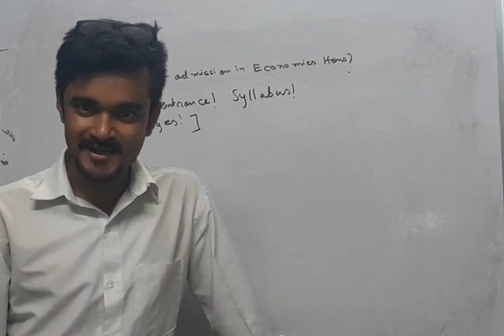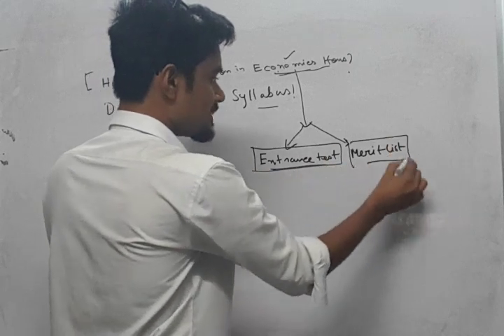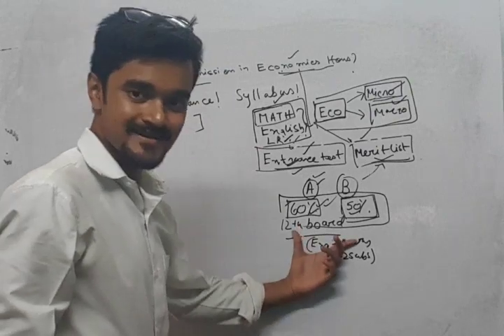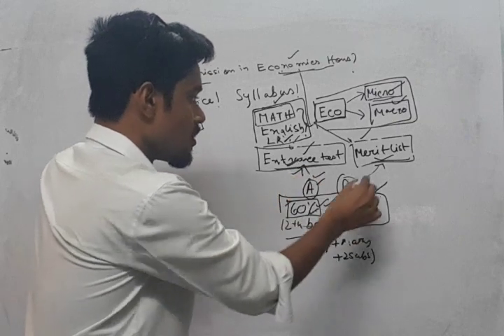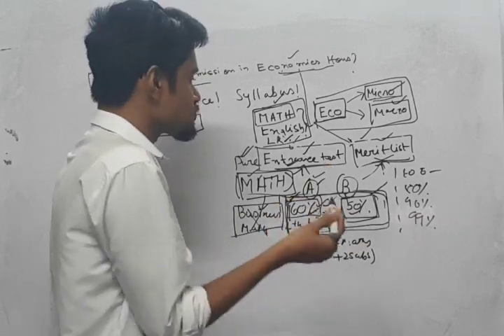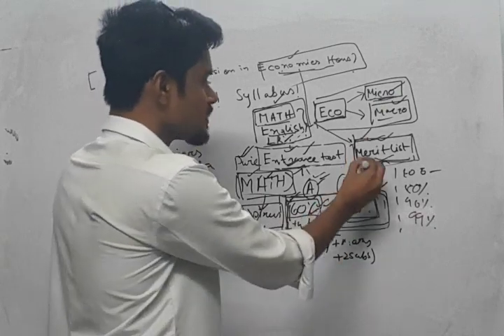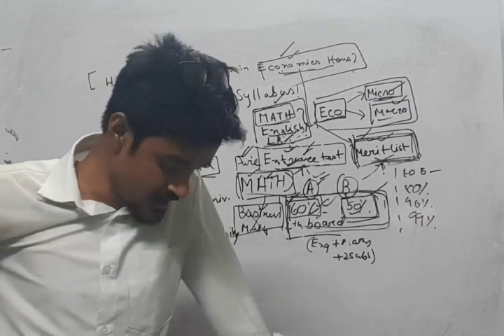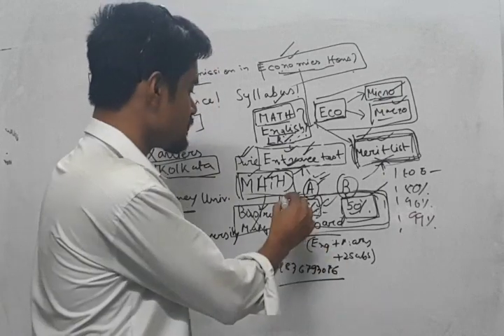Career in Economics in India, Economics Hons, Regular,Syllabus MAKE YOUR IDENTITY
Career in B.A Economics Regular, Honours and Correspondence is Best option for 12th Pass & Graduate Students for undergraduate & postgraduate respectively.

Arts, Commerce and Science streams student can also join Economics Degree Program...

future of economics honours

jobs after economics honours from du

economics honours subjects

scope in economics after 12

economics honours colleges

job for eco hons

career in economics after graduation